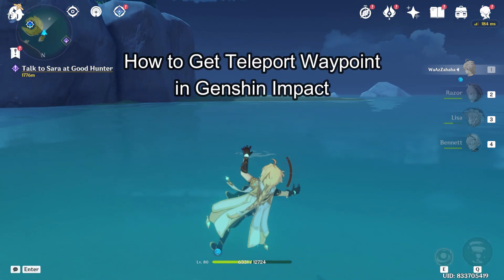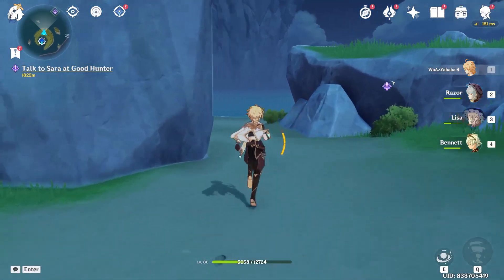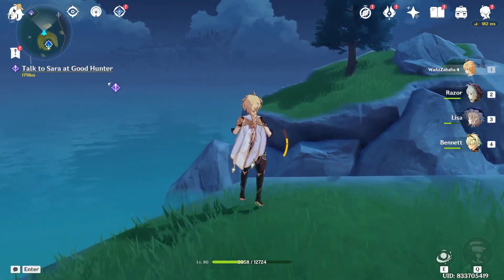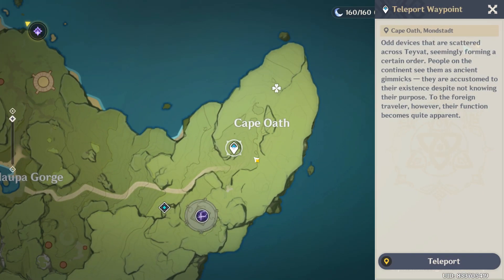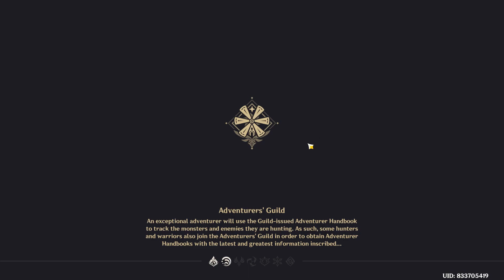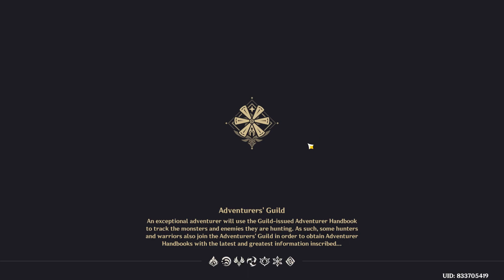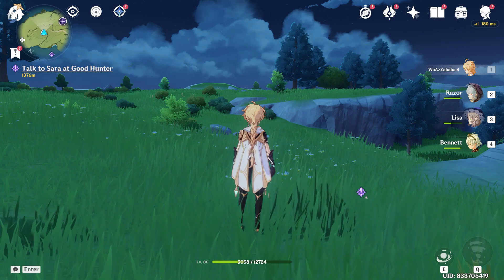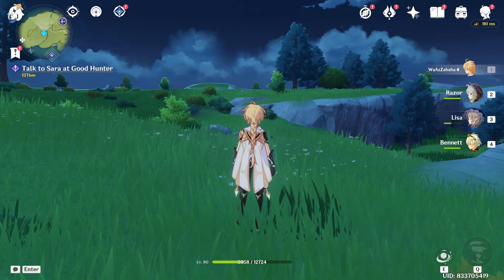How to Get Teleport Waypoints in Genshin Impact 2024 | Genshin Impact Tutorial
This video tutorial will show you how to find and activate these crucial waypoints, significantly reducing your travel time across the expansive world of Teyvat. Enhance your exploration efficiency in Genshin Impact by unlocking Teleport Waypoints. Perfect for new players and veterans alike looking to streamline their travels and save time.